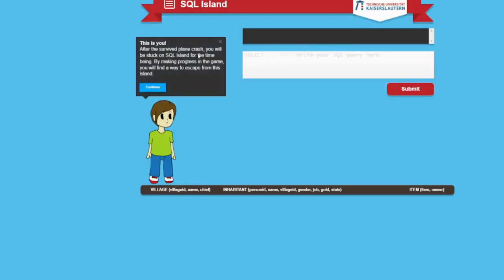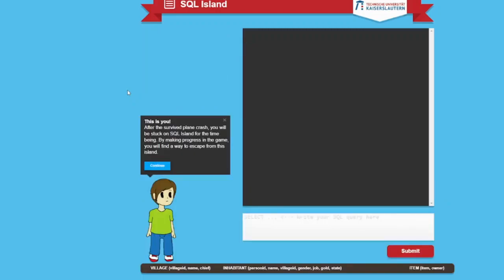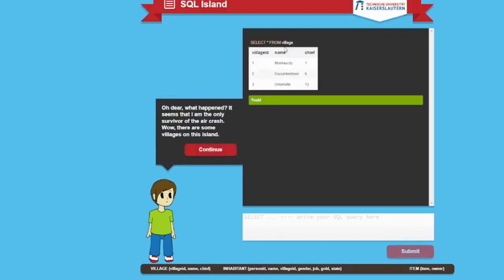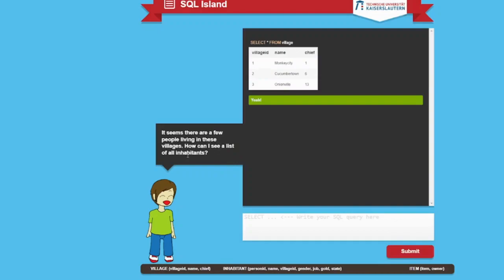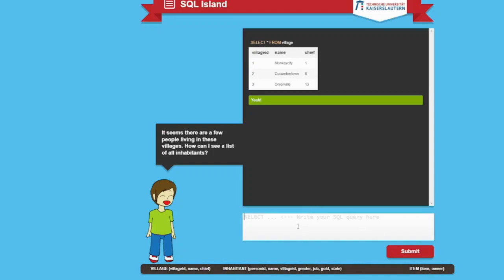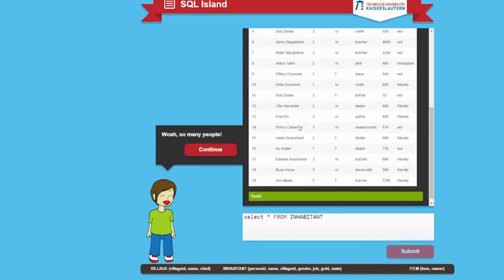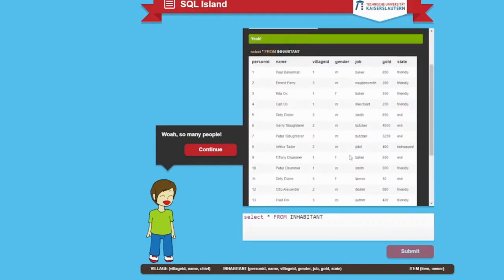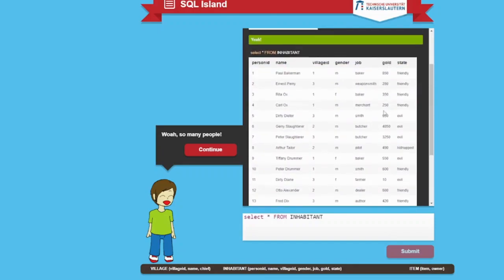How to change the Language in SQL Island Game? | 2 minutes guide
SQL Island Game is an interactive game where you can apply your knowledge on practice.